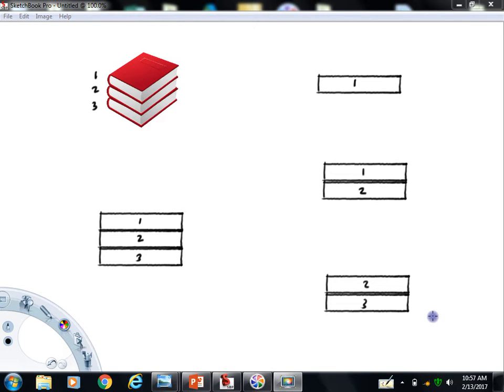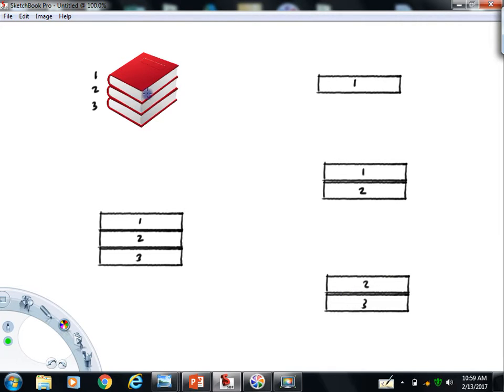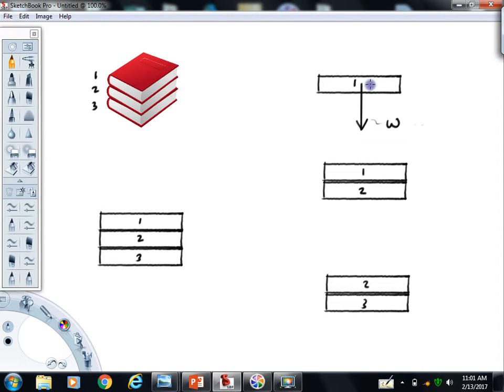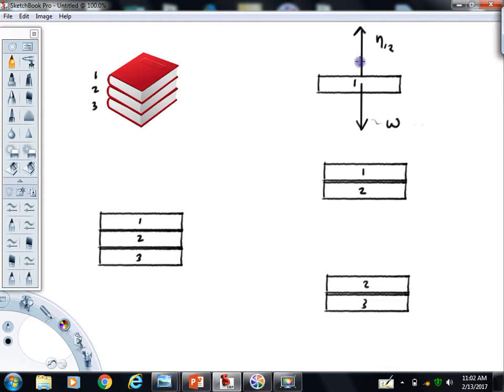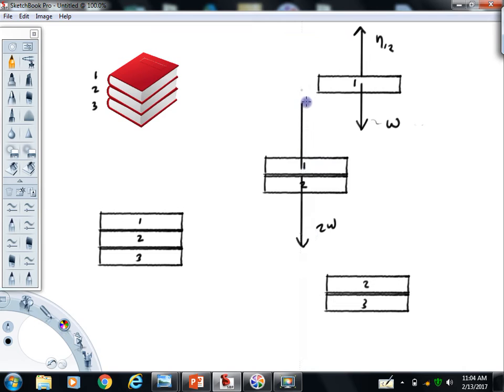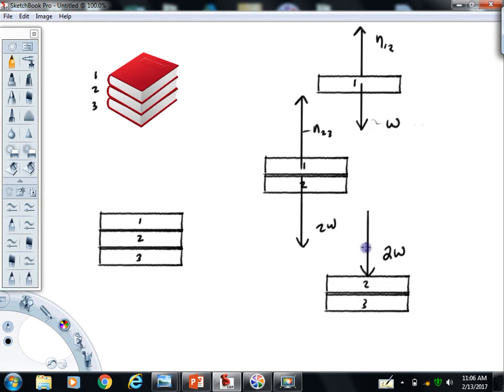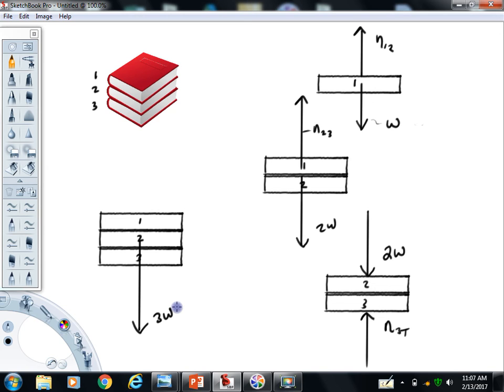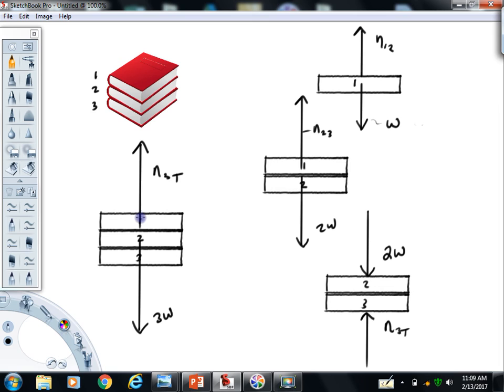How to draw free body diagrams example 1